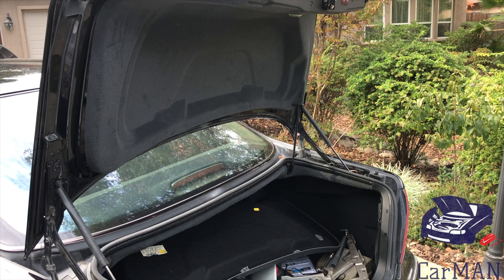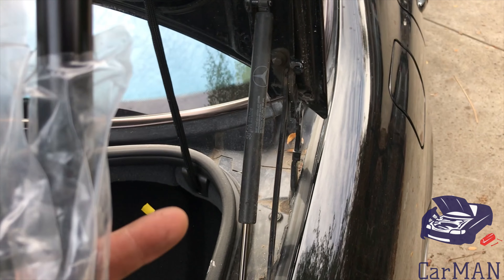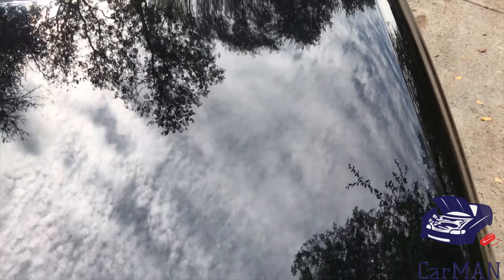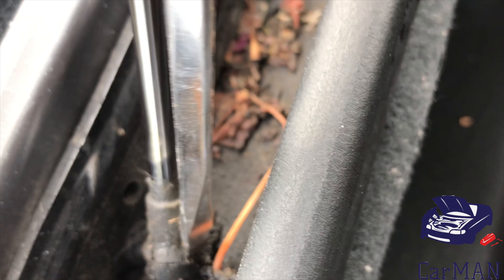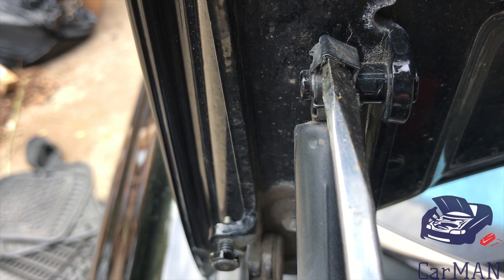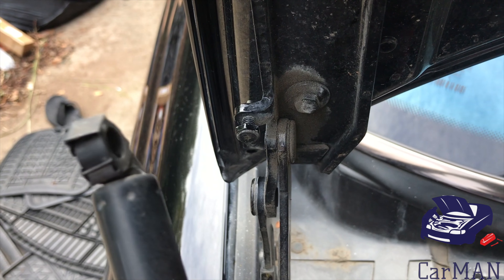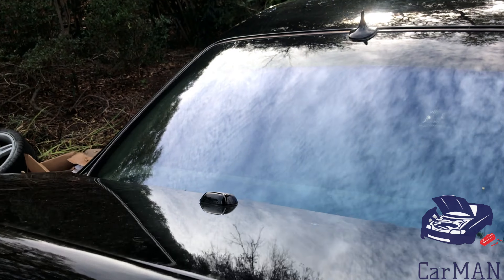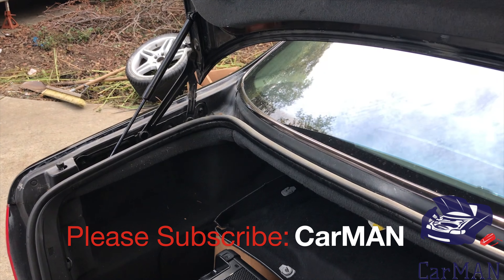Mercedes Trunk Fix | How to Replace Trunk Shocks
Fixing common falling trunk issue, by replacing Trunk shocks on Mercedes S600 W220 S-Class